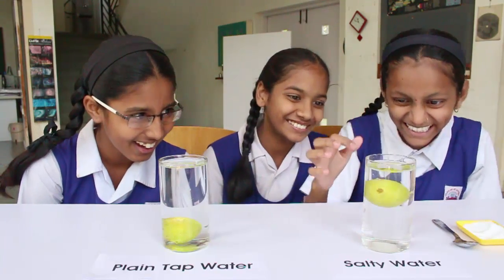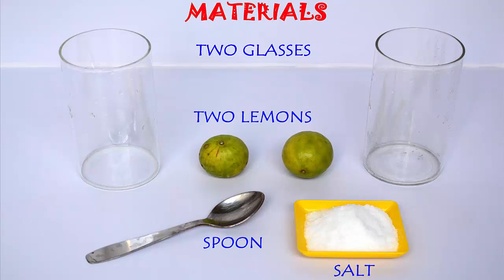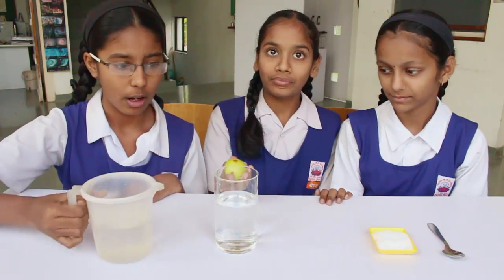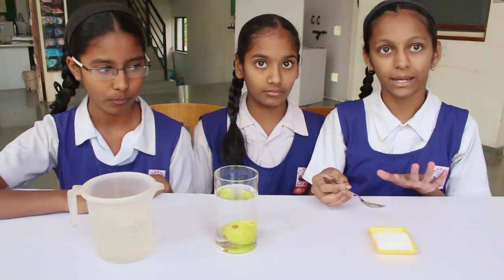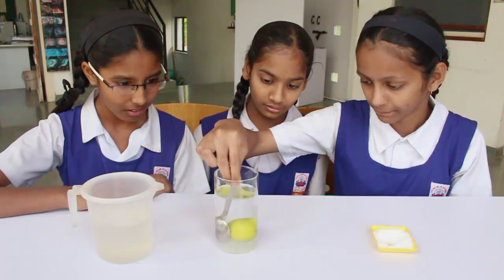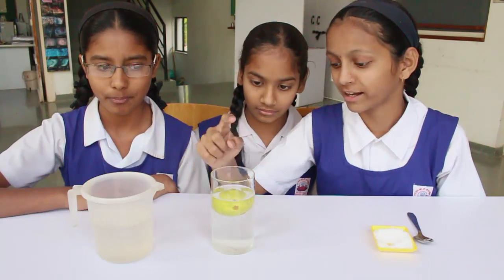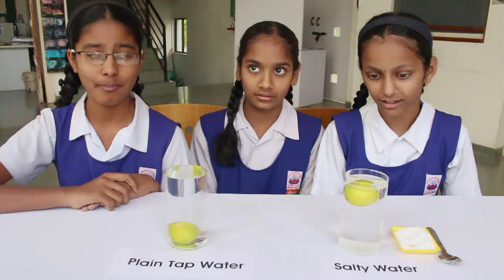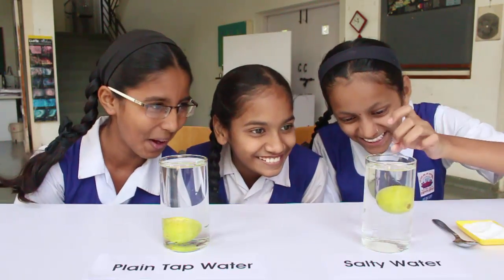Floating Lemon | English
Well, this is a very simple experiment which can be performed with very little equipment. A lemon sinks in plain tap water, and floats in salty water. Even if you push the lemon down in salty water it bobs up. To do this experiment you will need two transparent glasses, two similar lemons, salt, and spoon and of course tap water. Fill the first glass with plain tap water. Then drop a lemon in it. The lemon will sink. This is because the density of the lemon is greater than the density of tap water. Now add some salt to the water and stir. The salt solution or brine will have a greater density than the lemon. So, the lemon will float in salty water.
It is easier to float in the salty sea than in a fresh water pond.
If you drop a lemon in plain water it will sink. But on dropping the lemon in salty water it will float. This work was supported by IUCAA and Tata Trust. This film was made by Ashok Rupner TATA Trust: Education is one of the key focus areas for Tata Trusts, aiming towards enabling access of quality education to the underprivileged population in India. To facilitate quality in teaching and learning of Science education through workshops, capacity building and resource creation, Tata Trusts have been supporting Muktangan Vigyan Shodhika (MVS), IUCAA's Children’s Science Centre, since inception. To know more about other initiatives of Tata Trusts, please